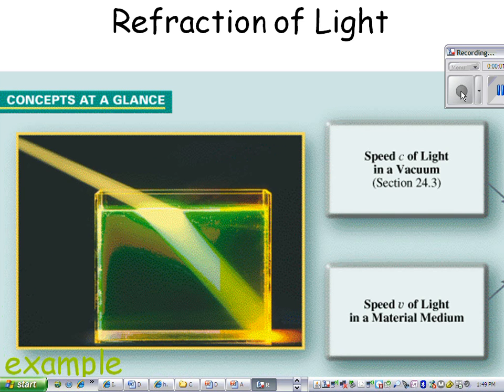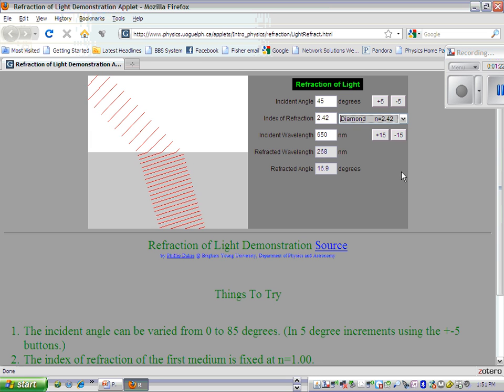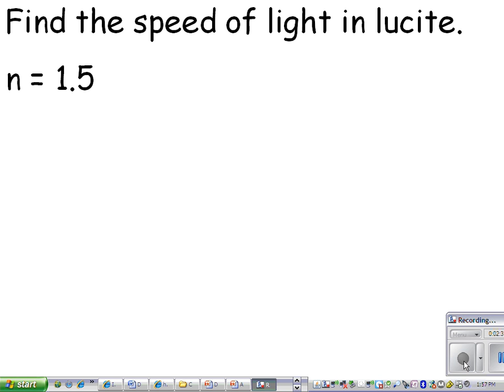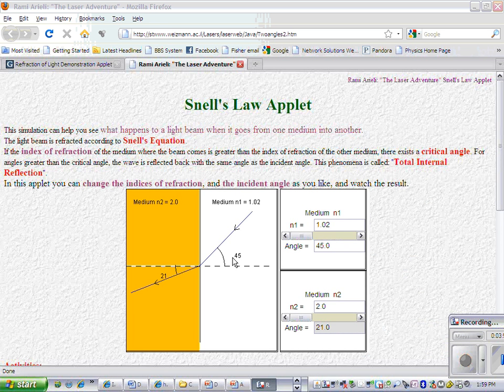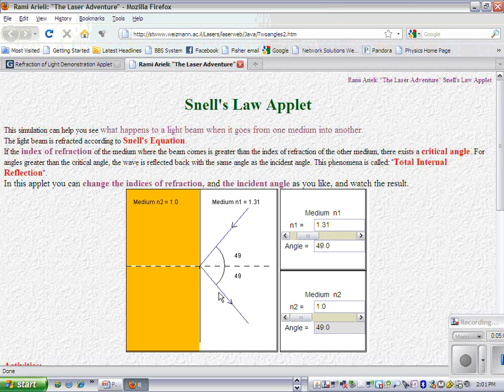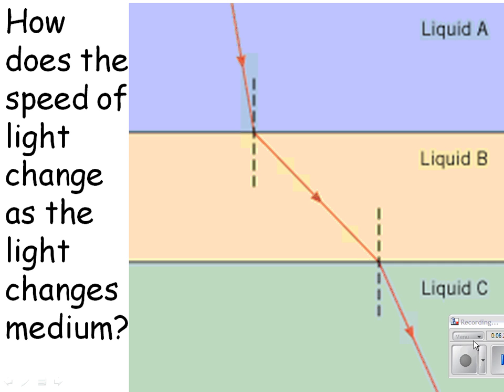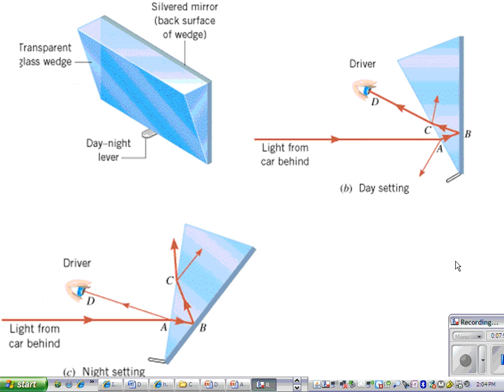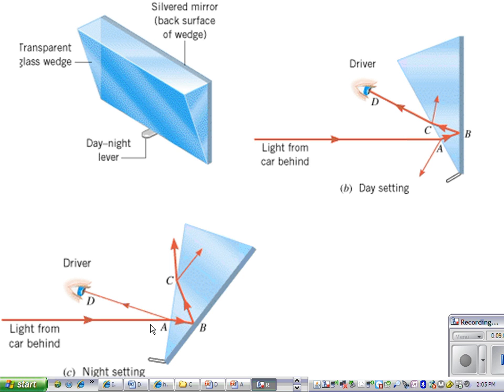APB Ch 26 1 video notes